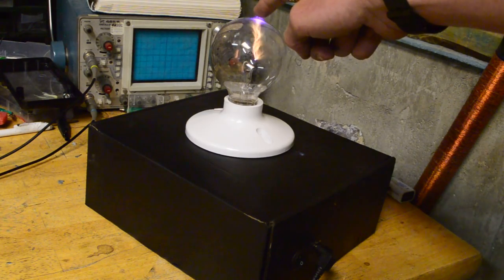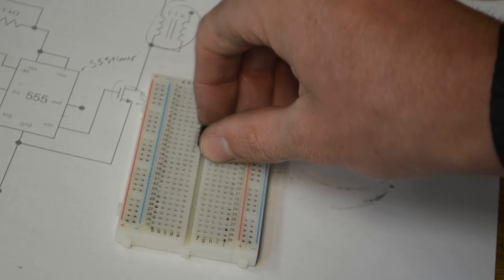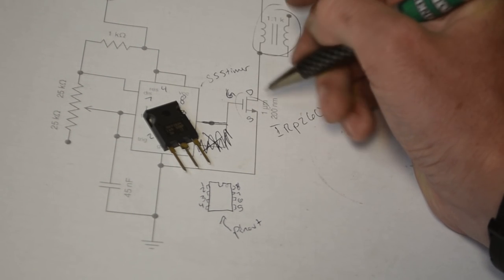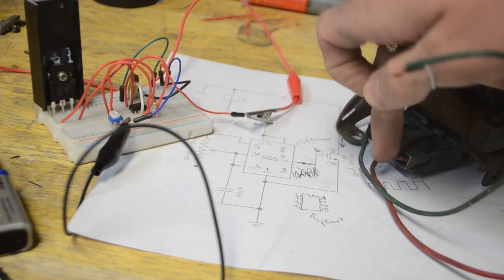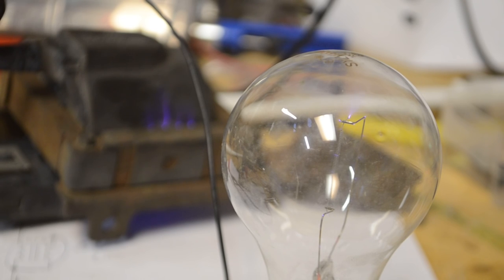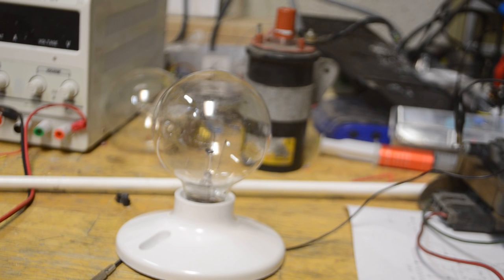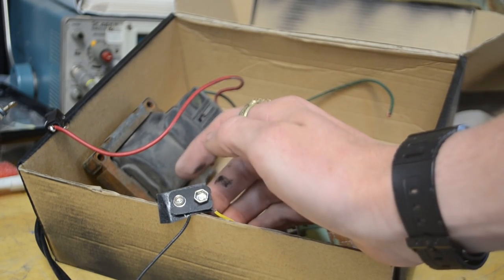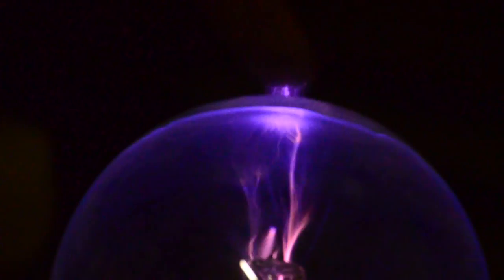How to make Plasma Ball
Shocking... right?

List of Materials:
1- A Ignition coil
2- 555 timer IC
3- 1k resistor
4- 50k potentiometer
5- 45 nF capacitor
6- bulb ( I used an old burned out vanity bulb )
7- bulb socket
8- old laptop charger